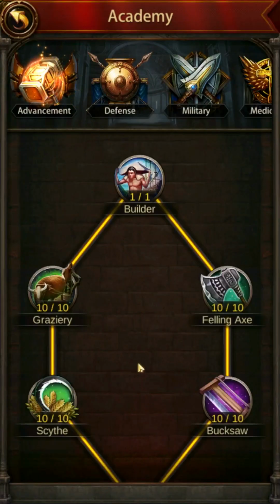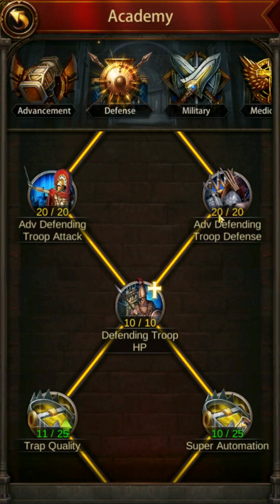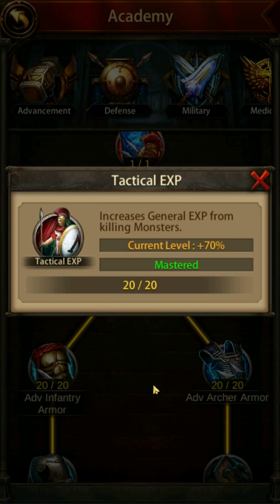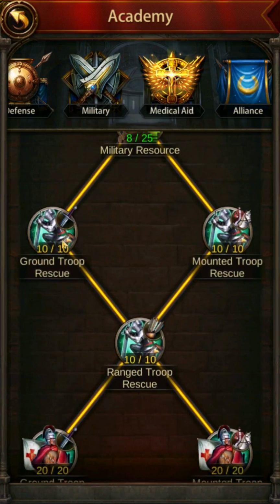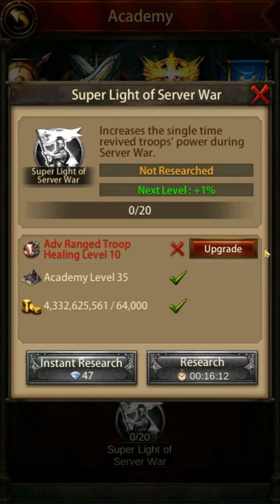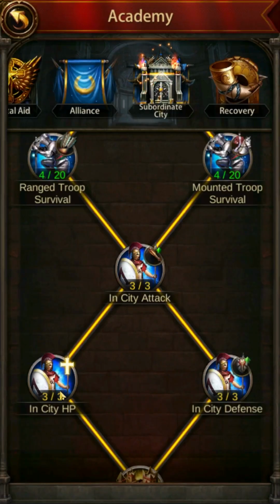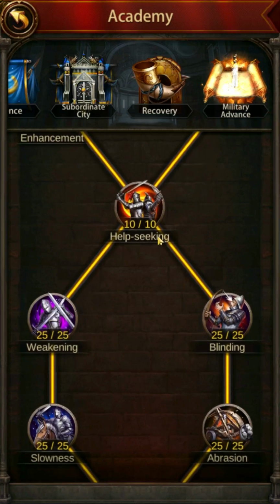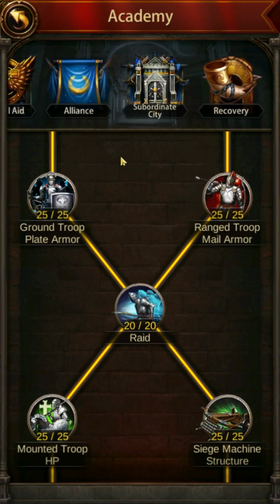Evony - FAQ - "What PVP Research Should I Focus On?"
Click "Show More" for APTOIDE info!

How to set up APTOIDE:
1 - Update Evony with the service:

2 - Install Appcoins wallet from your device's app store.

3 - Open your AppCoins Wallet app, go to Settings (top-right corner) and click Redeem Code. You will be redirected to the myappcoins.com page, where you should insert the promotion code (MISER) right after your wallet address.

4 - Go to your Evony game and choose something to buy. This should open the AppCoins wallet as your payment provider with all the usual payment methods. When you purchase, you'll get AppCoin credits as a purchase bonus that you will be able to use. If you have enough AppCoin credits already, you can use to pay instead!

Details on the APTOIDE service:
I've tested this out myself and it works great. It's a 100% legitimate way to pay for purchases. Aptoide is working directly with the developers of Evony, and all purchases are made within the game and not external websites. This will work in every region of the world! Currently, you will have to use an Android device or an emulator for this app, but the developers let me know that an iOS version is being developed for Apple users and will be rolled out in a few months.

Details on the offer:
When you purchase through their system, you get AppCoin credits that are redeemable on future purchases. In addition, you will gain levels that will further increase the cashback up to 25%. May 16 has an extra 10% bonus discount, so you can get up to 25-35% off meaning if you buy $100 you'll have up to an additional $35 to spend in game on the next purchase! May 27th has an additional 5%!